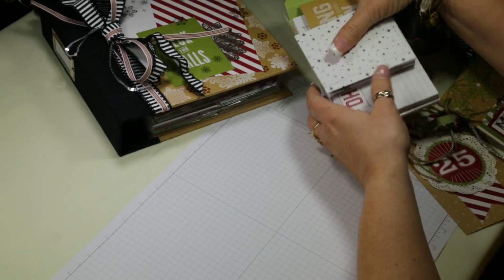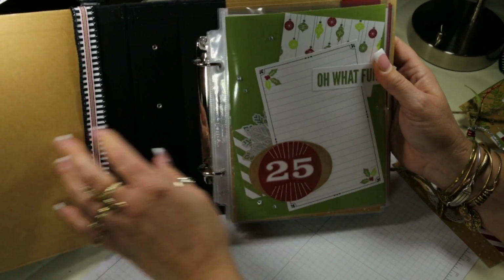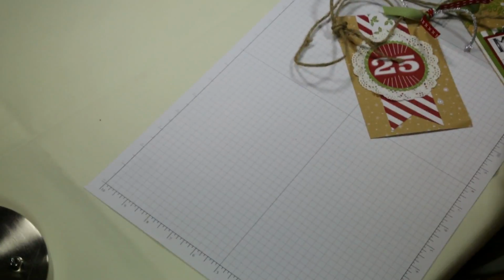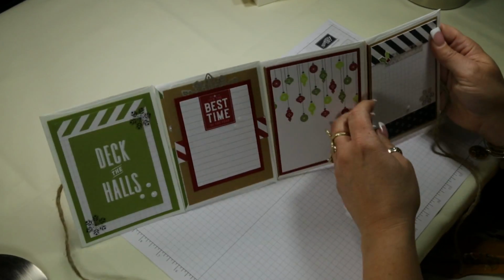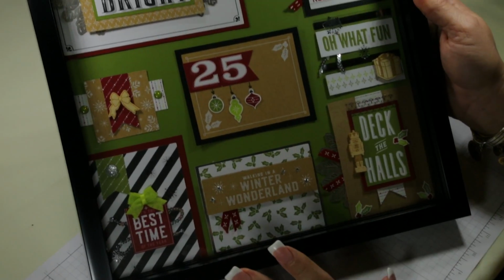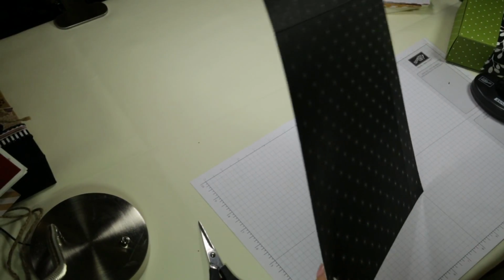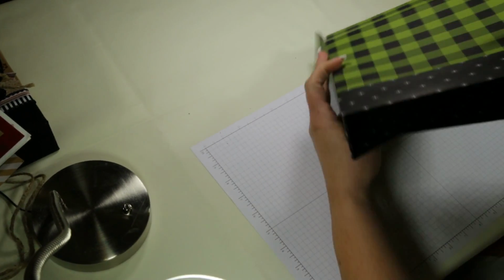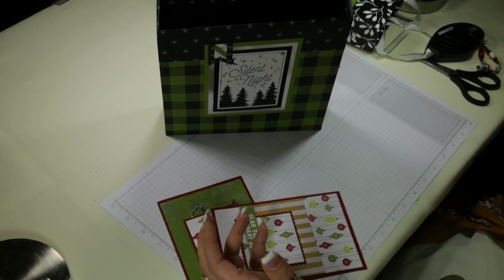Stamping Jill - Merry Little Christmas Memories & More Card Pack Ideas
Stampin' Up! Demonstrator Amy Combs demonstrates at our Annual Fall Stampin' Get Together. She demonstrates the cute Merry Little Christmas Memories & More Card Pack. The Many Ideas that include a scrapbook, a banner, a pano card, a home decor, and a designer series paper gift bag. They are beautiful samples and ideas, so make sure you check them out!